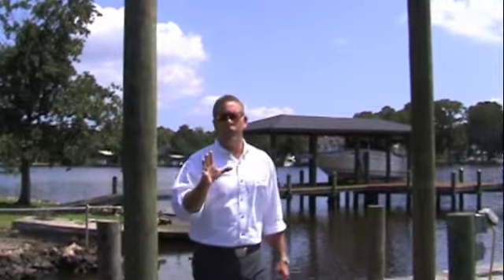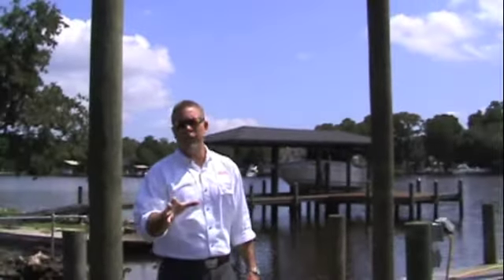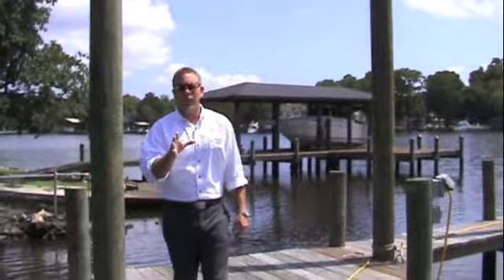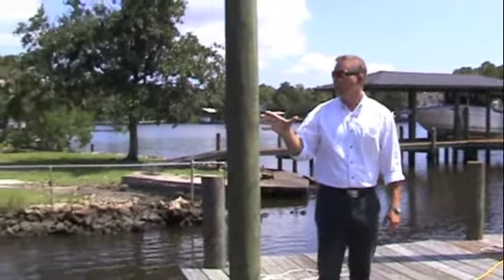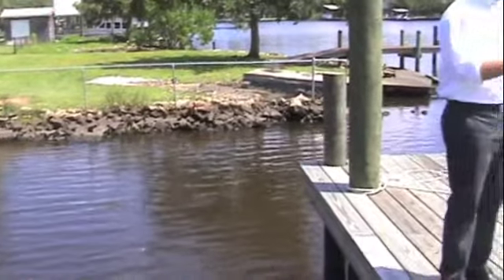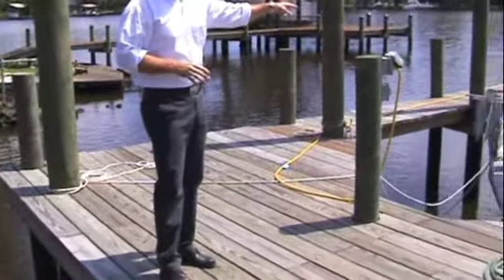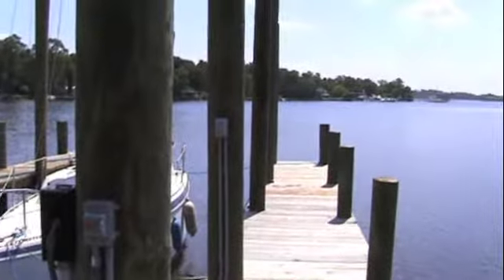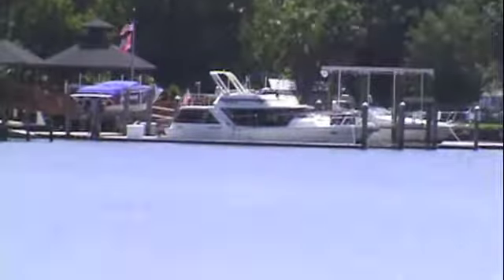Waterfront homes in Jacksonville, Florida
3709 Cedarcrest Drive, Jacksonville Florida. waterfront living on the Cedar River with access to ocean, Jacksonville Landing, Jaquars Stadium. Newer dock, newer roof, in ground salt water pool.